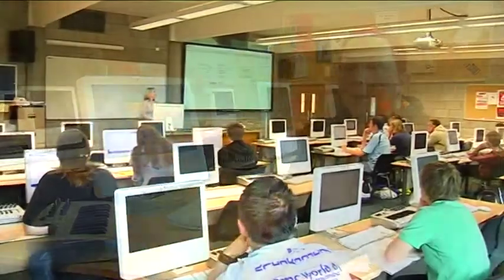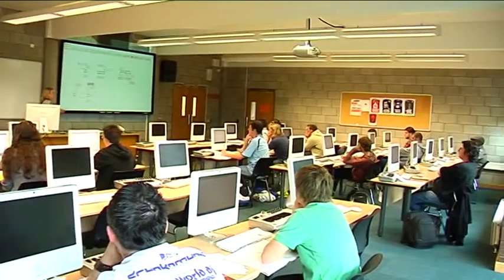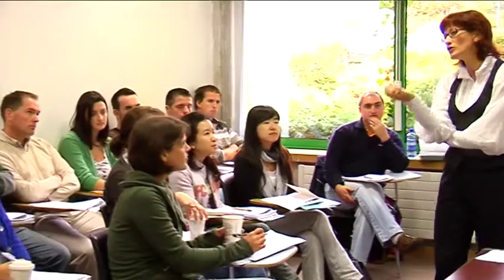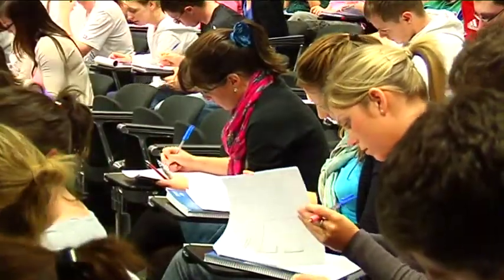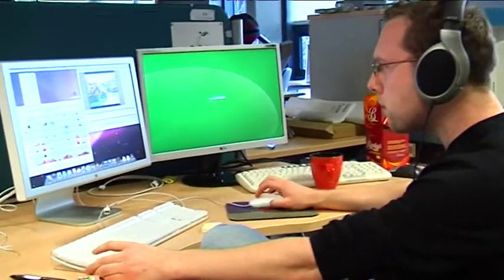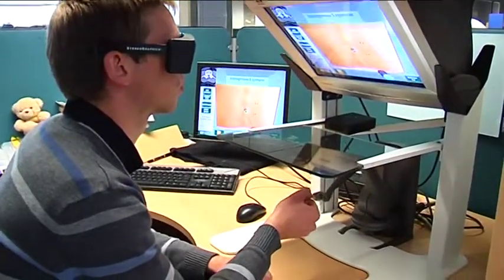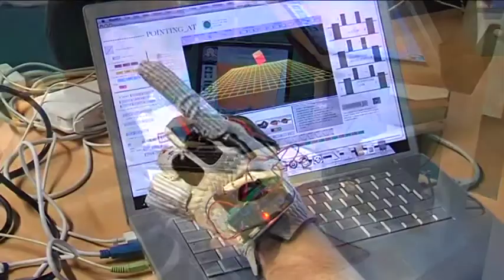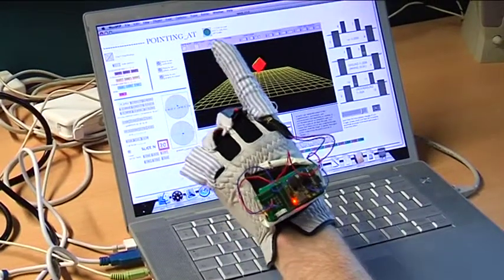Course Leader Bachelor of Science in Digital Media Design at the University of Limerick LM113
The BSc in Digital Media Design course develops the technical and analytical skills needed to be successful media practitioners in both the Irish and global media industries. The emphasis is on the principles and application of digital media practice.The programme is inter-disciplinary because of the convergence of previously distinct areas such as media and entertainment, software and multimedia, interaction design, and electronic hardware and telecommunications.Course delivery includes the use of both small-group and individual tuition to develop analytical and creative skills; as well as class and laboratory-based tutorial learning and seminars.This course addresses an emerging area of great importance to Irish business.

The aim of the programme in Digital Media Design is to equip you with degree level competence in new media technologies.On graduation, you will be capable of making a significant contribution to the continuing development and growth of the Digital Media industry in Ireland. The specific objectives of the programme are: (i) To provide you with expertise in the use of a variety of audio and video digital media.